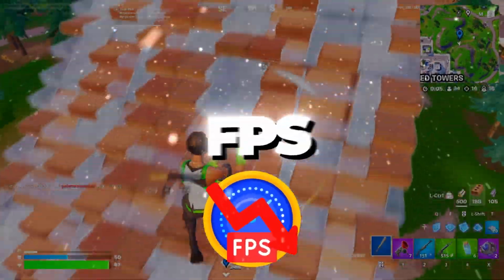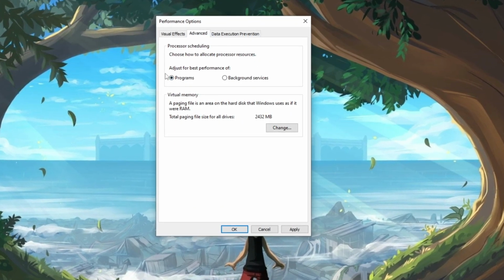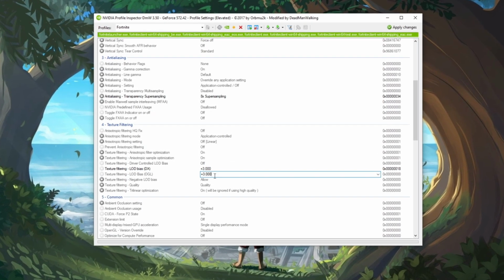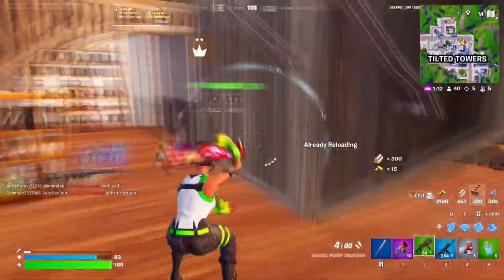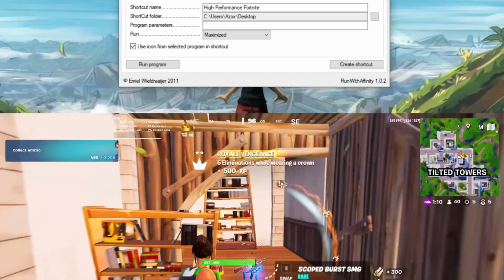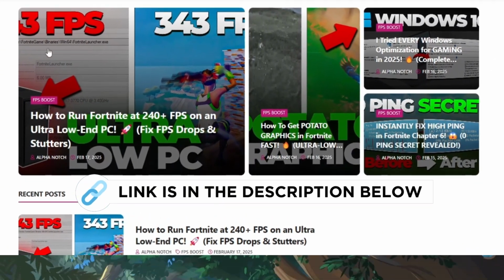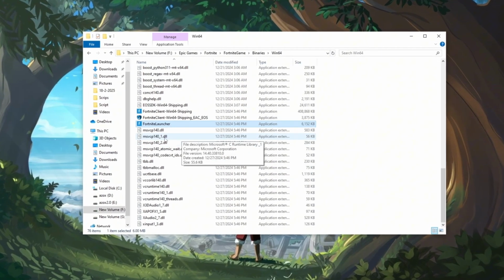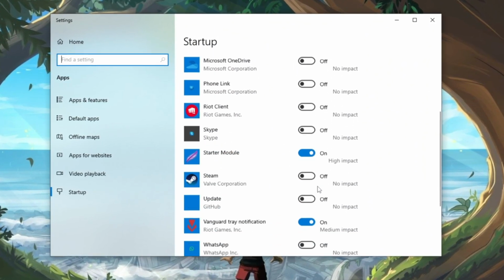How to Run Fortnite at 240+ FPS on an Ultra Low-End PC! 🚀 (Fix FPS Drops & Stutters)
Struggling with terrible FPS and constant lag on your low-end PC? 😫 No need to upgrade your system just yet! In this video, I’ll reveal the secret settings and simple tweaks that allowed me to boost FPS to 240+ on my ultra-budget PC, eliminating annoying lag and stutters in Fortnite! 🎮 Whether you're battling input delay or FPS drops, these optimizations will take your game to the next level! 💥

What you'll discover in this video:

🚀 The exact settings that gave me 240+ FPS, even on a low-end setup
🔧 How to fix input delay for faster reaction times
🖥️ Optimizing Fortnite for smooth, lag-free gameplay without new hardware
If you’re tired of lag ruining your Fortnite sessions and want to experience super smooth gameplay on your low-end PC, this video is a game-changer! 🔥 Watch now and start dominating with zero lag and high FPS! 💯